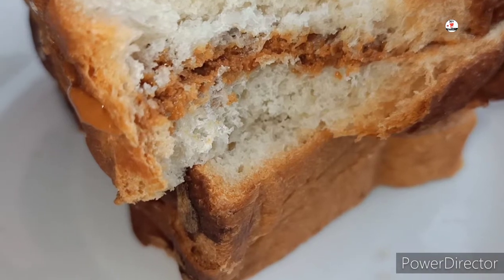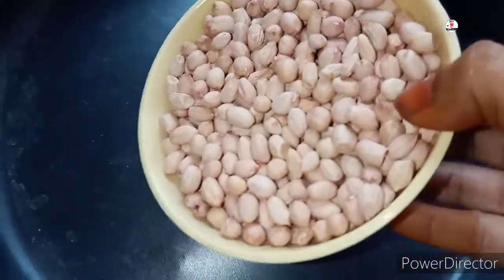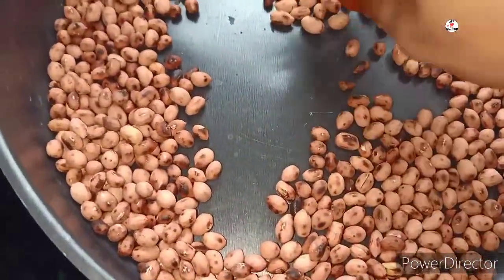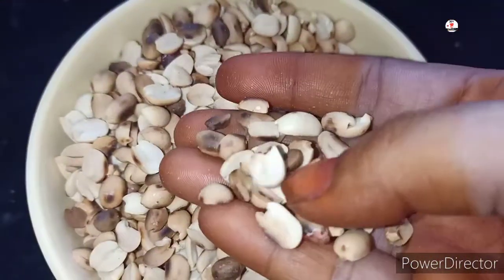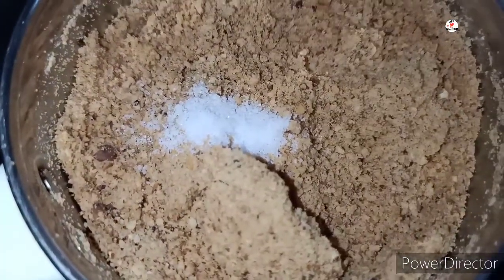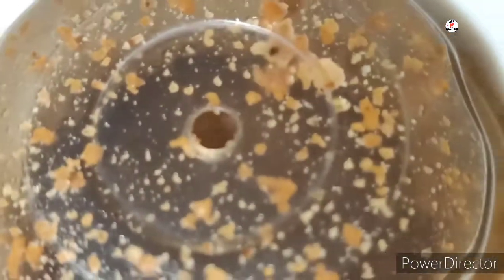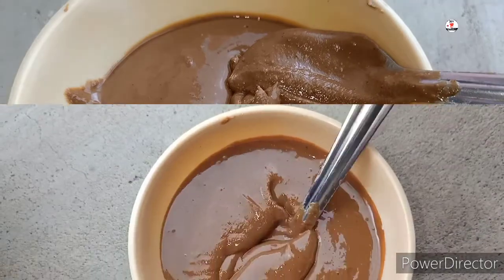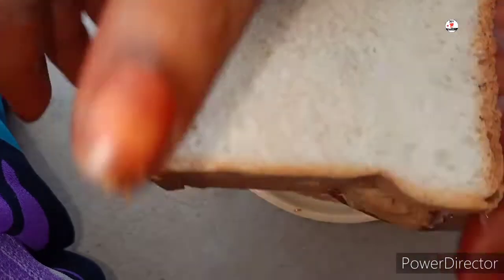Homemade Peanut Butter Recipe In Tamil / வீட்டிலேயே பீனட் பட்டர் செய்வது எப்படி